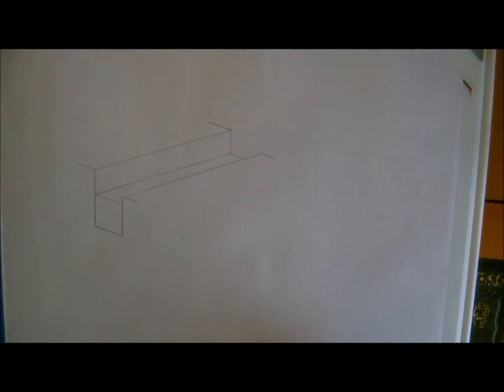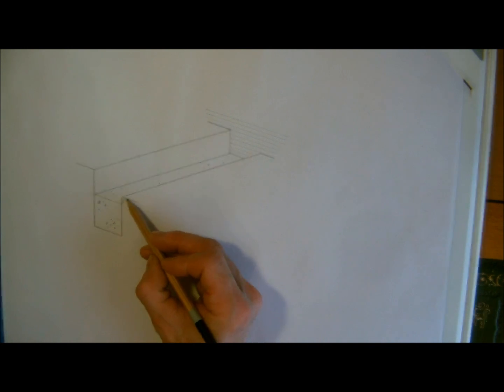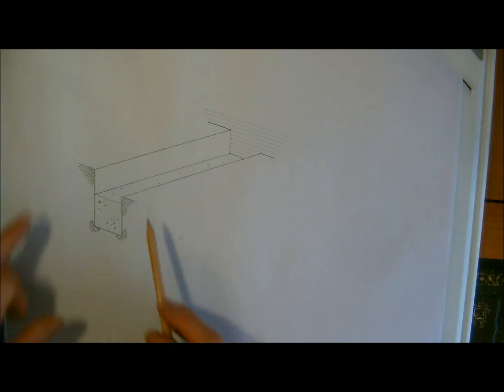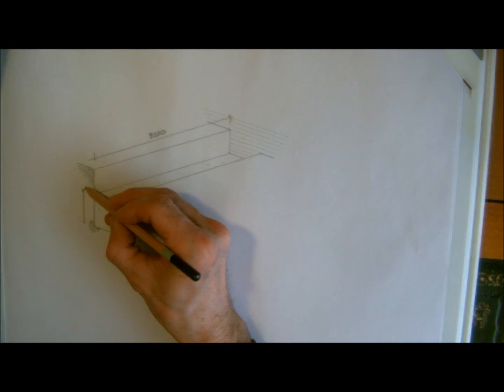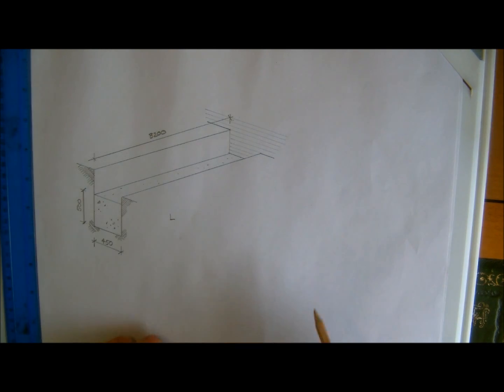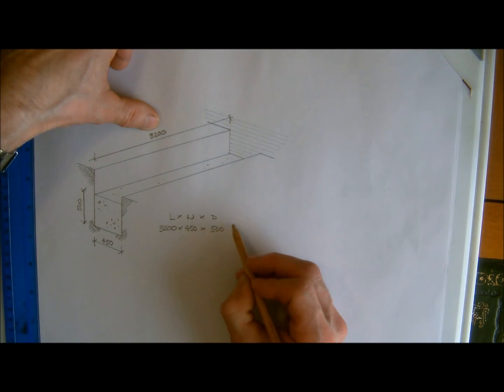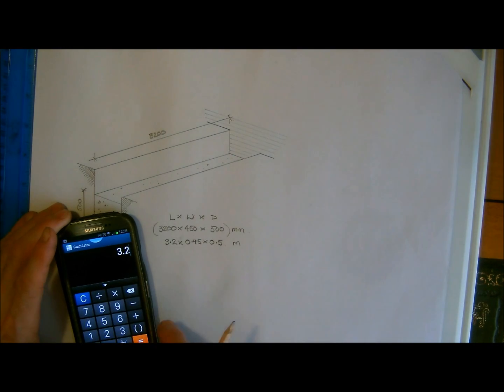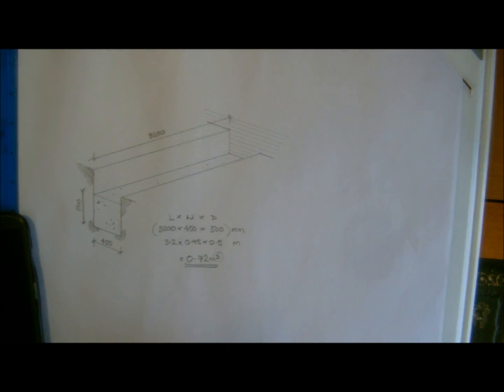Calculations Lesson 12 Volume 2